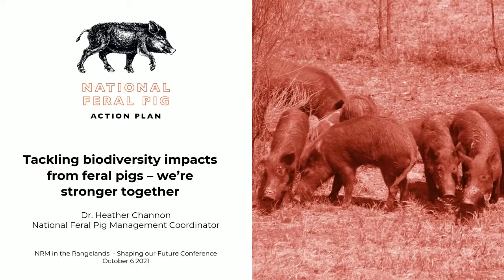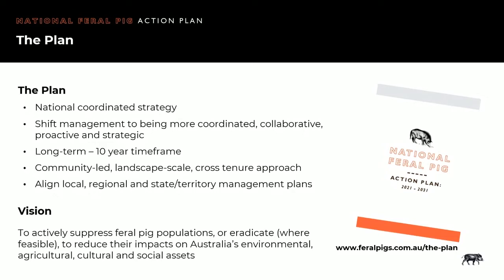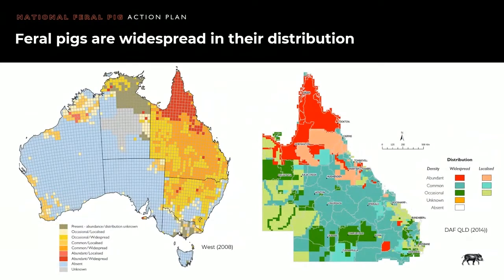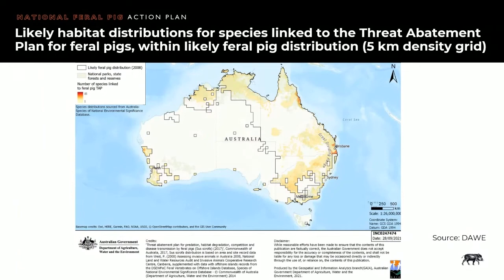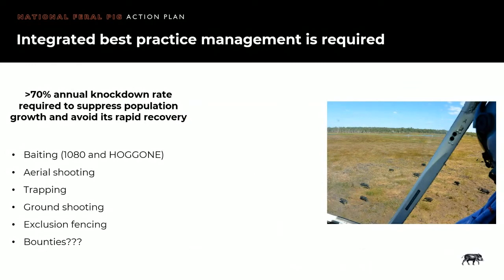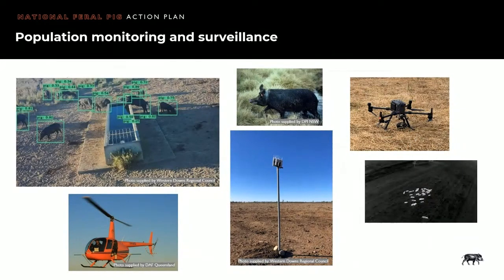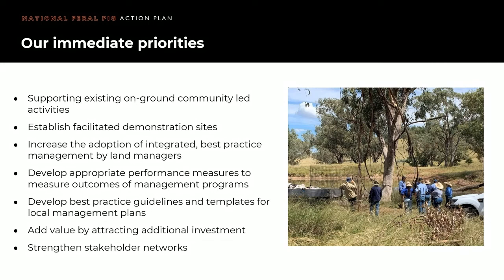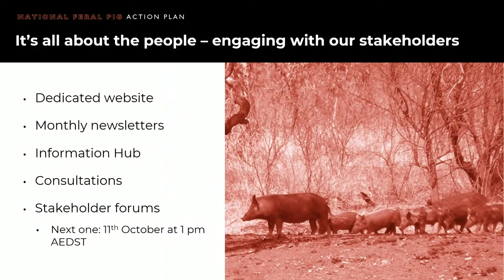Tackling biodiversity impacts from feral pigs – we’re stronger together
Heather Channon  Day 2 of Shaping Our Future Conference - NRM in Focus Stream